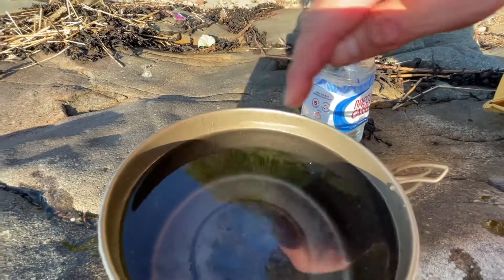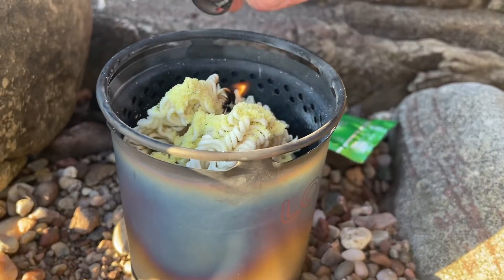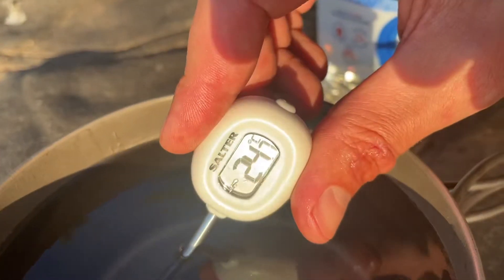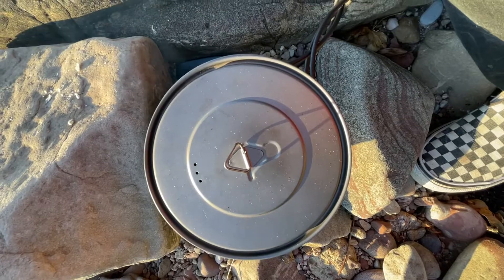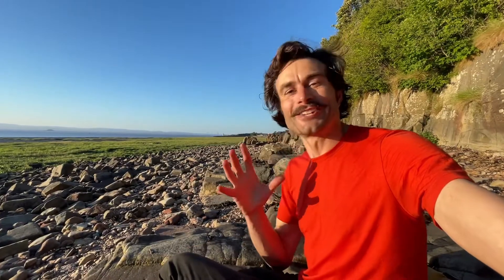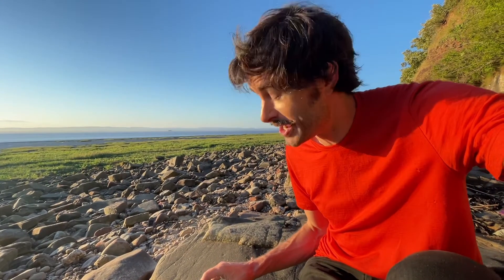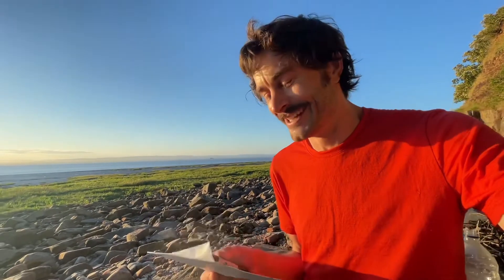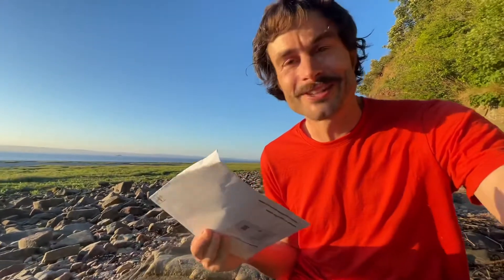🔥 How efficient is the LOFI wood burning stove?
I do I little bit of science to calculate the efficiency of the LOFI wood stove. Burning a packet of Maggi noodles, I get an impressive 30% efficiency!  That’s over 75% as efficient as a gas hob burning in a domestic kitchen 🙌